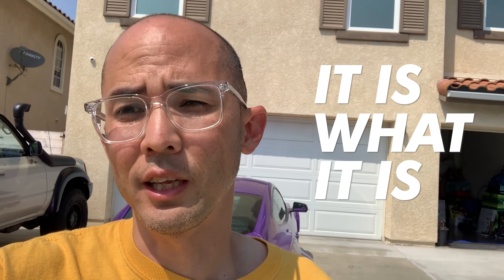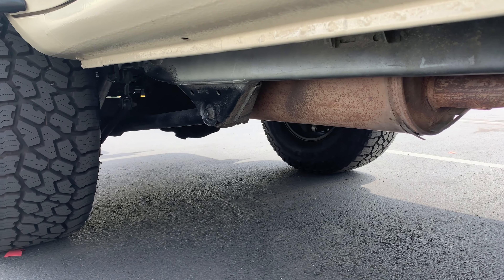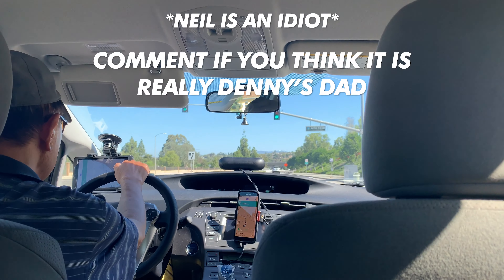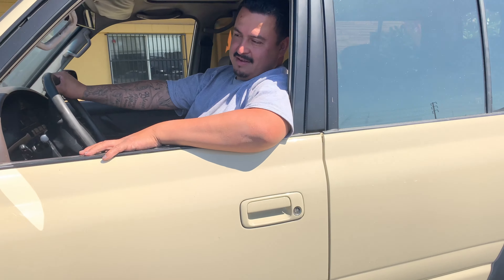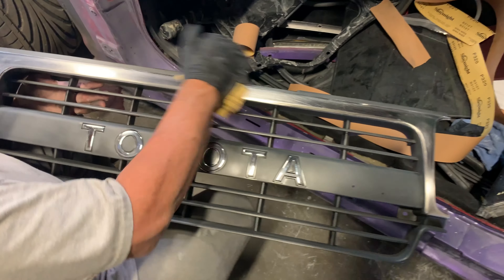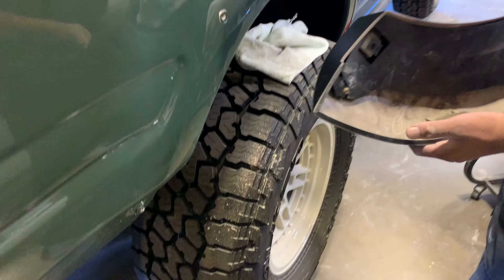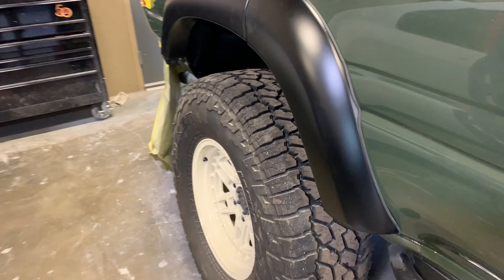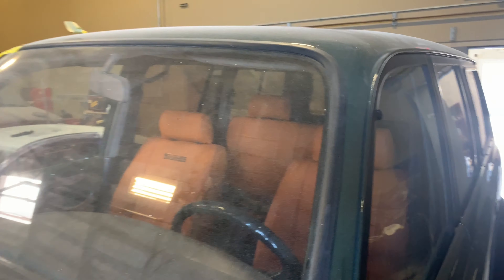Tjin Edition 1994 Toyota Land Cruiser Overland SEMA Build Part 5 - Army Green - DAYUUM!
In part 5 of the 1994 Toyota Land Cruiser SEMA Build. A few maintenance touches are done to the Sand Storm Land Cruiser, and the Army Green gets flares, windshield and other doodads.

Follow our INSTAs:
DAYUUM!